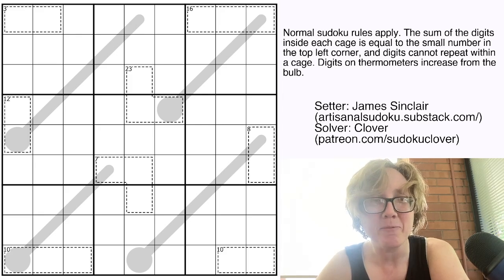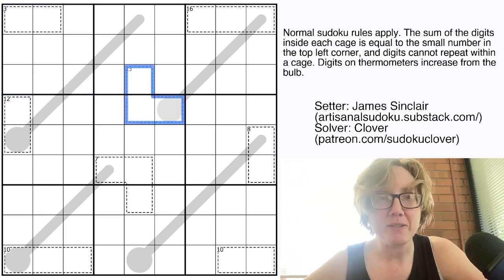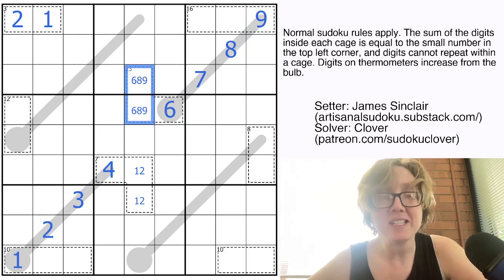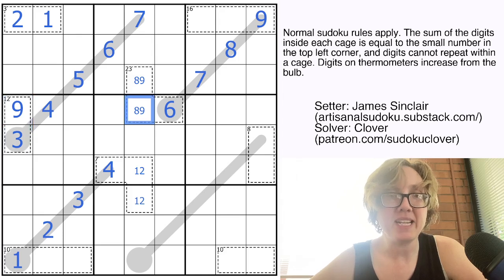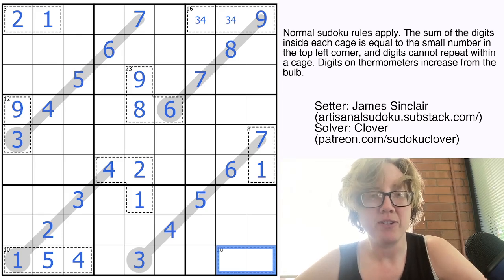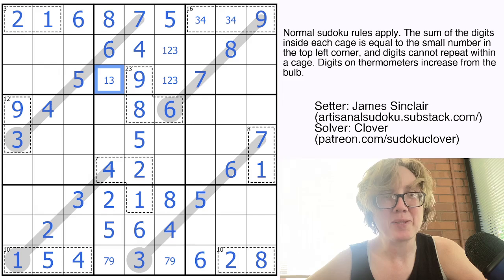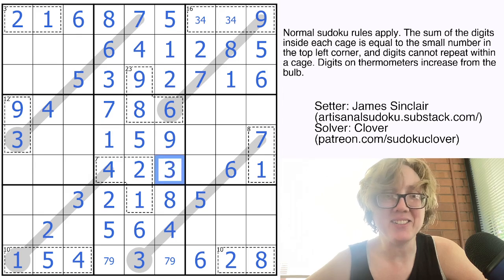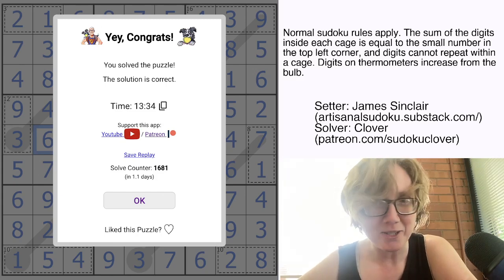GAS Sudoku Walkthrough - Gasparilla by James Sinclair (2024-05-15)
Clover solves "Gasparilla" by special guest James Sinclair, originally posted on May 15, 2024.

RULES:
Normal sudoku rules apply. The sum of the digits inside each cage is equal to the small number in the top left corner, and digits cannot repeat within a cage. Digits on thermometers increase from the bulb.

HAT TIMES:
7:00/13:00